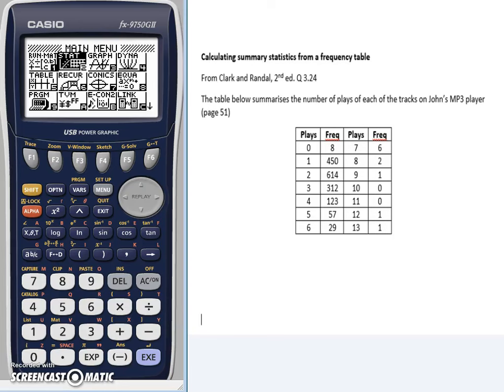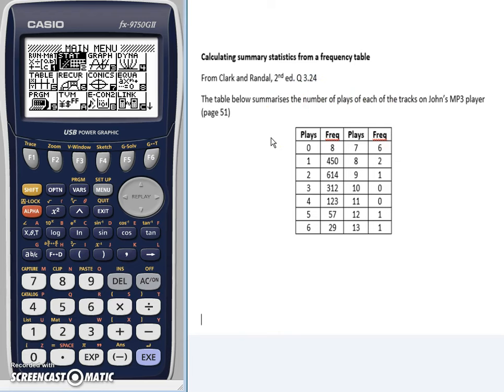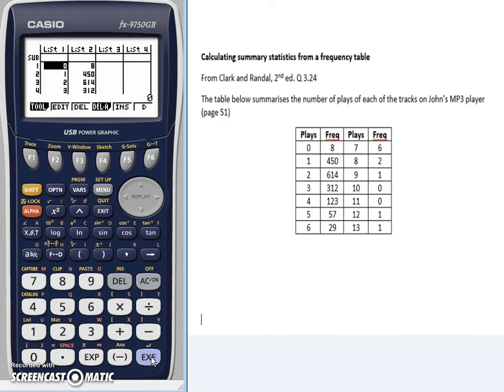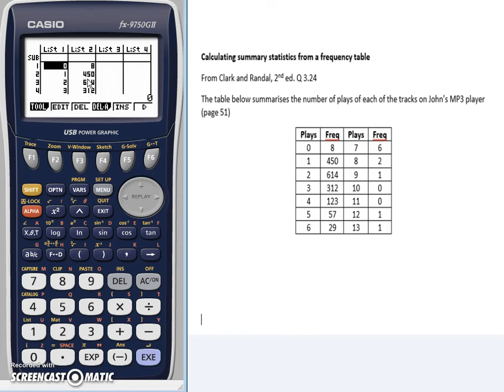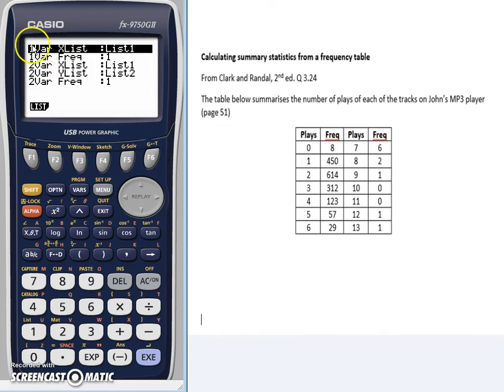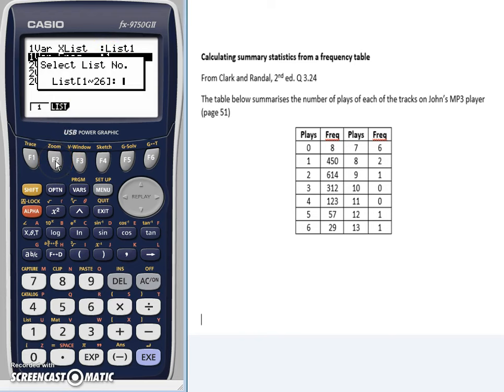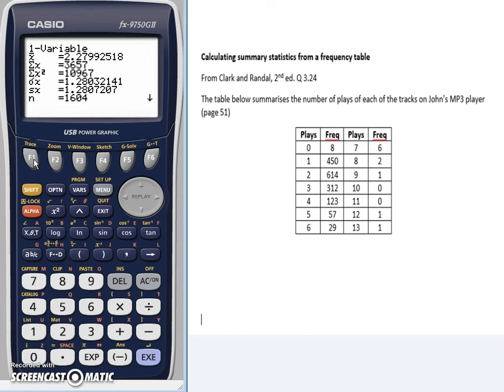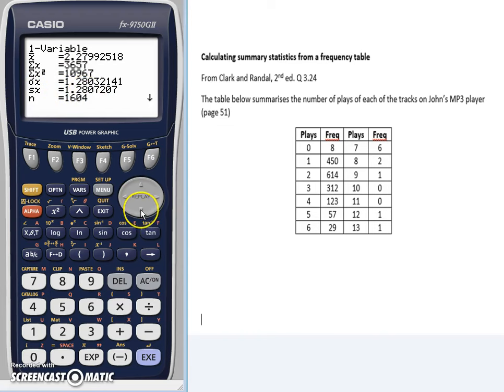Summary statistics for grouped measurement data